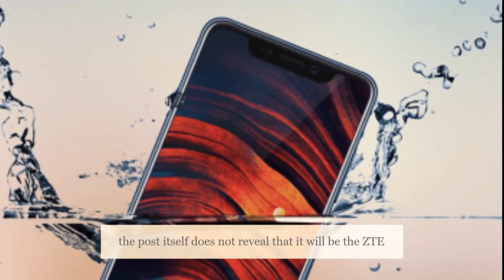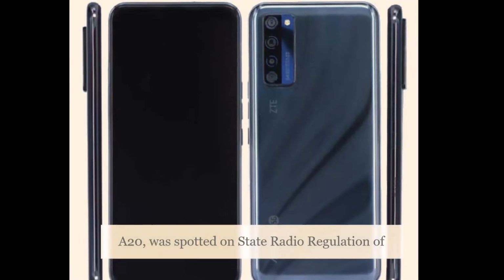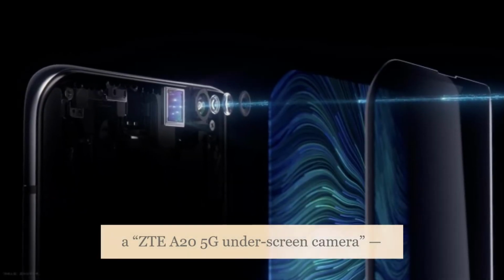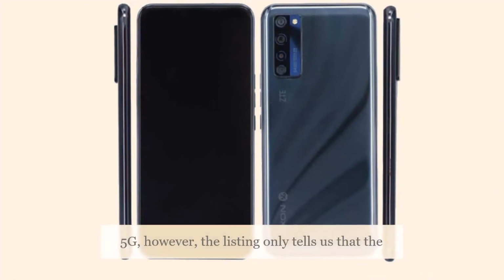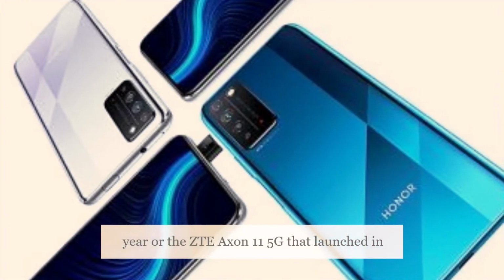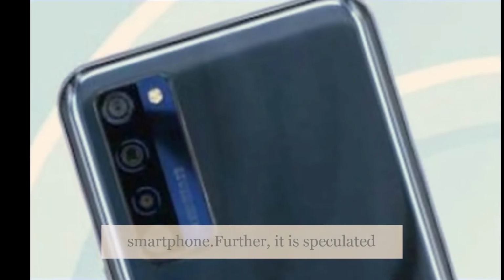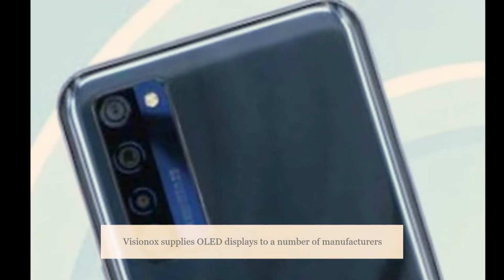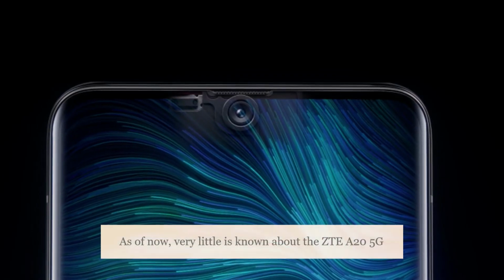ZTE Axon 20 5G | ZTE A20 5G May Come With Under-Screen Camera😀😀 | ZTE A20 5G Review | ZTE A20 Price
zte a20 5g
zte a20 5g price
zte a20 5g review